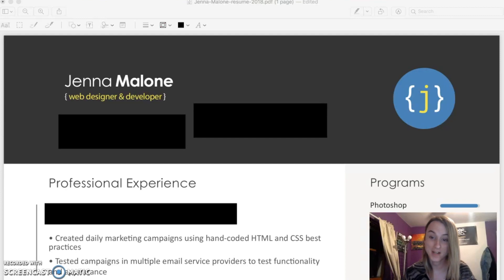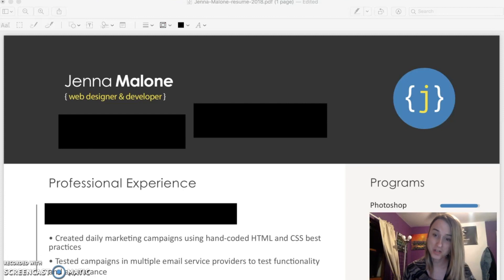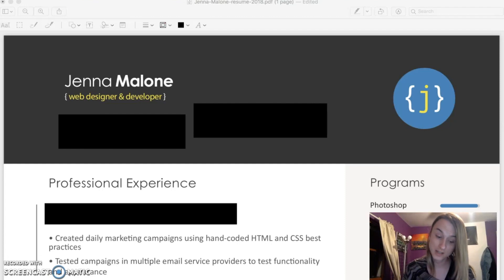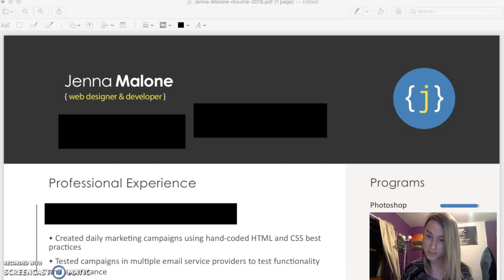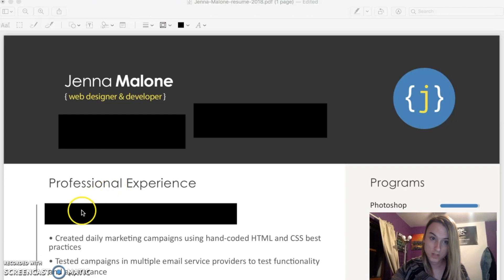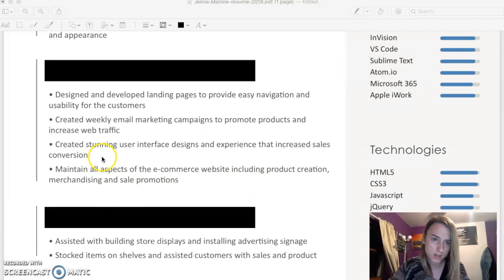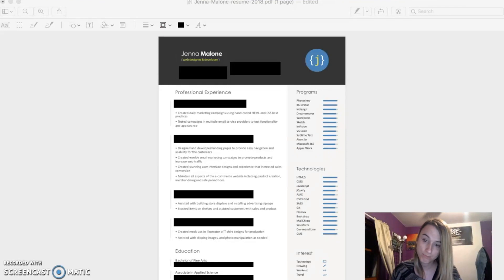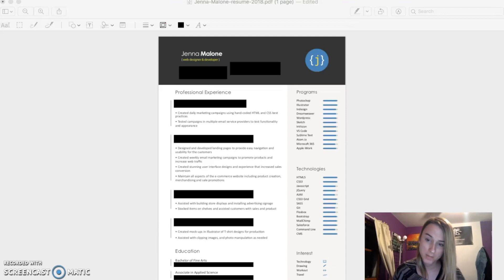The resume that landed me a HTML Email Developer Role + Channel Update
In this video, I'm going to be sharing the resume that got me hired as an HTML Email Developer. I'm also going to be sharing with you guys an important update about the future of this channel.